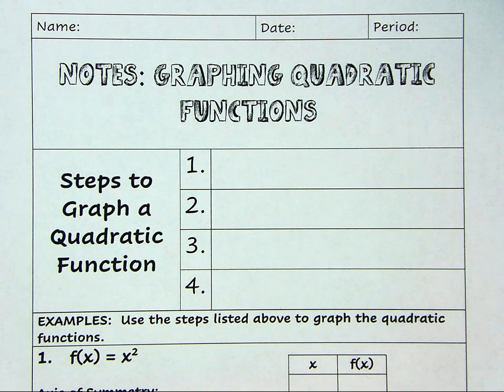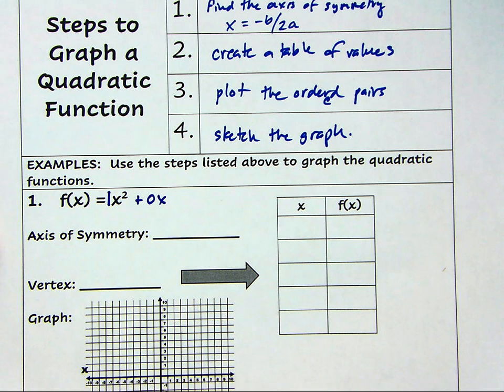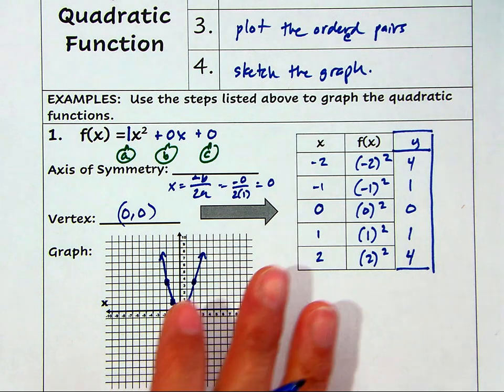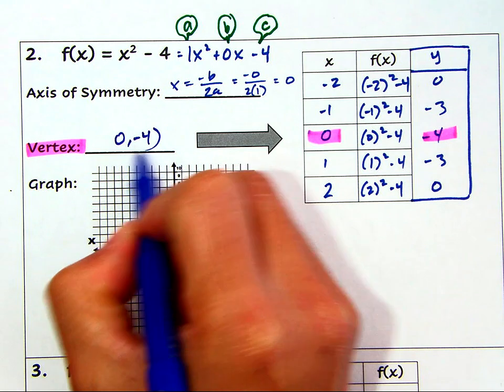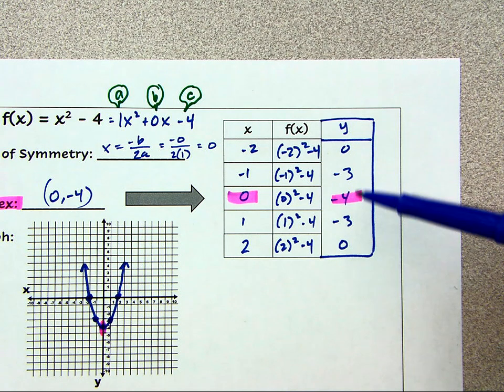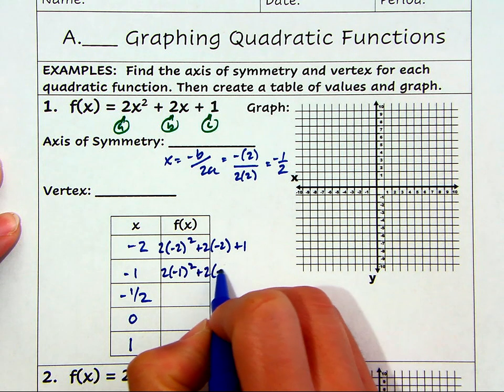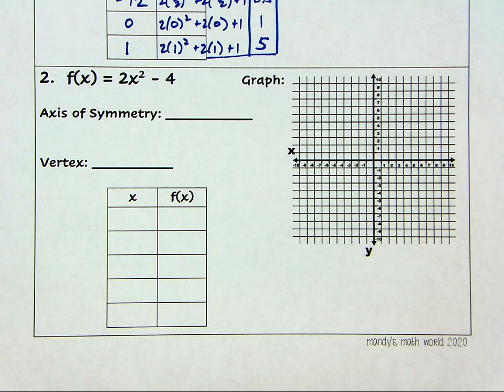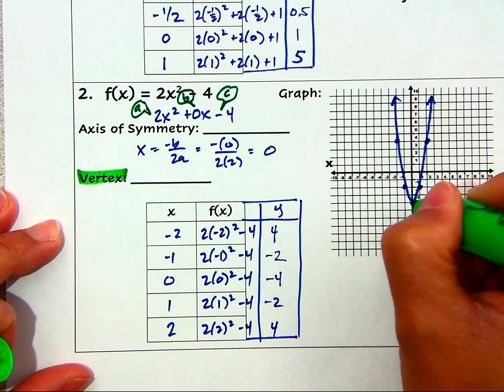Graphing Quadratic Functions